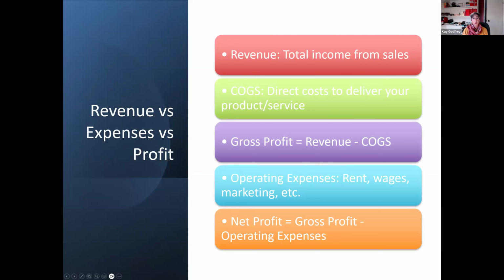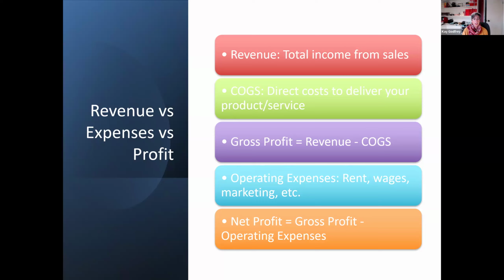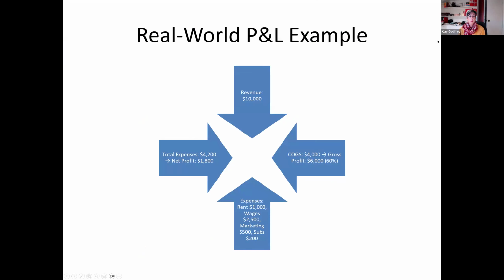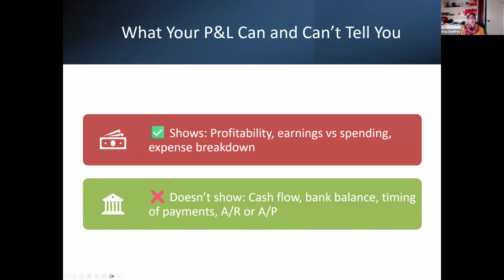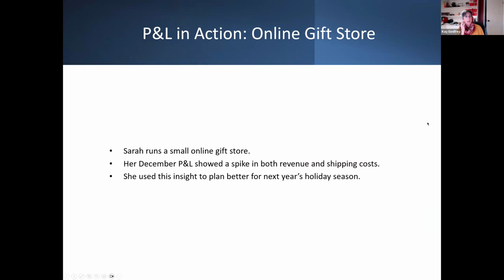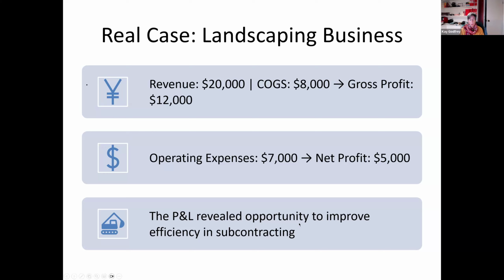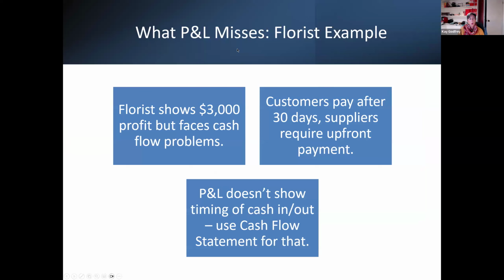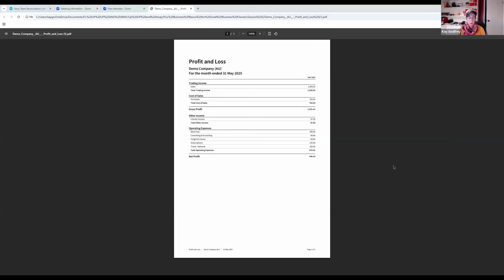Understanding your P&L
• - What is a P&L (Income Statement)?
• - Revenue vs expenses vs profit – breaking it down
• - Fixed vs variable costs
• - Reading a real-world example
• - What your P&L can tell you (and what it can’t)